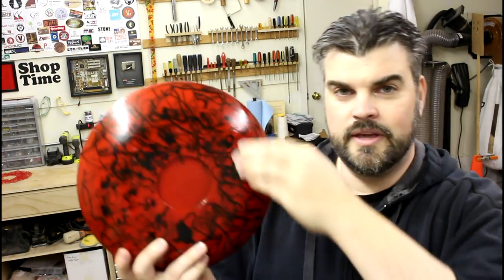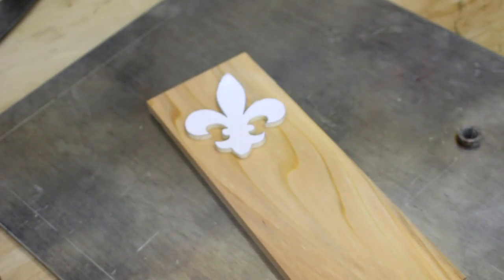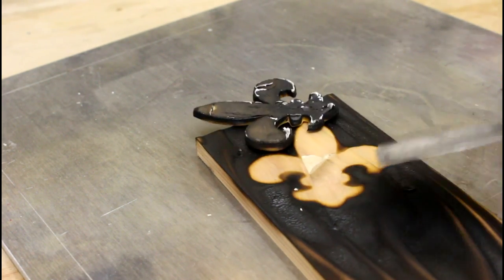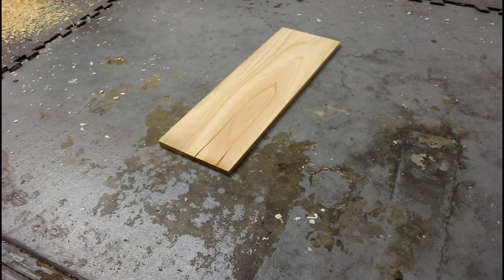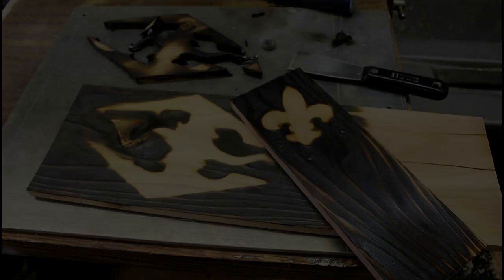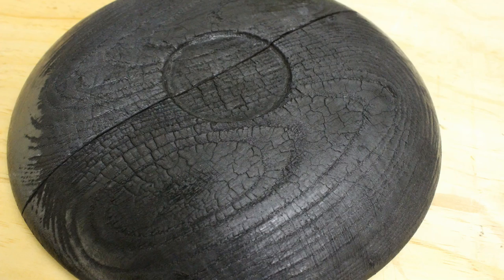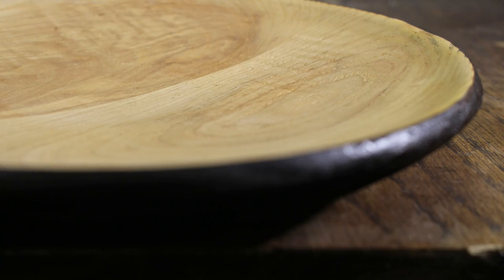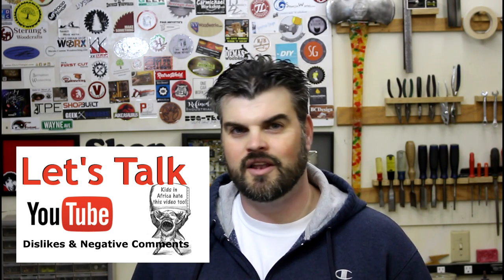Burn It #3: Shou Sugi Ban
As far as I can tell, shou sugi ban is a fancy way of saying, burn it with fire! I wanted to test out a method of getting cool patterns without the extra expense of a metal template. It worked pretty well!

Then, Mrs. Brown came back in the shop helping me to kill the latest bowl!